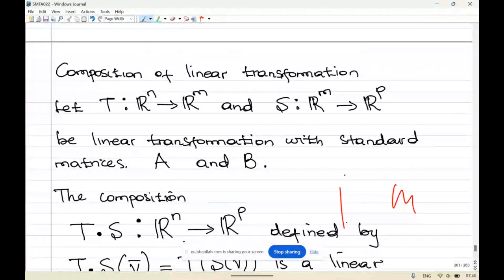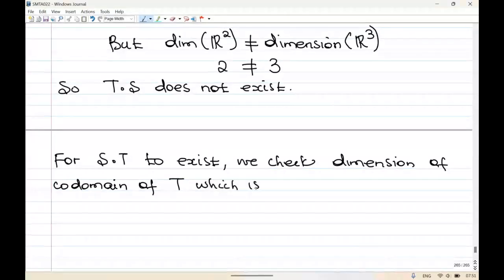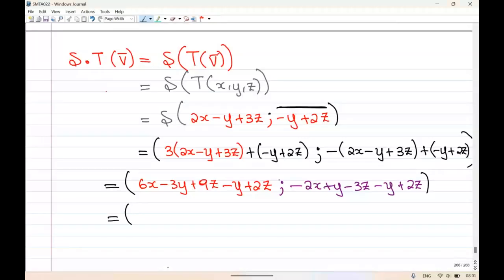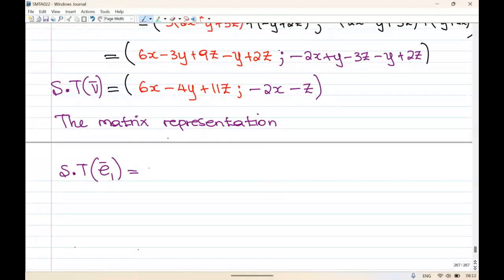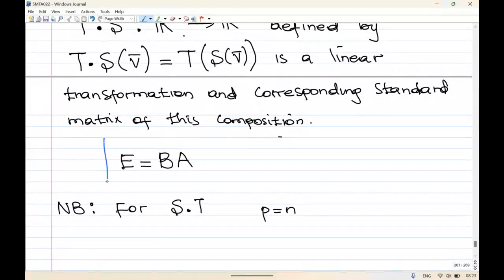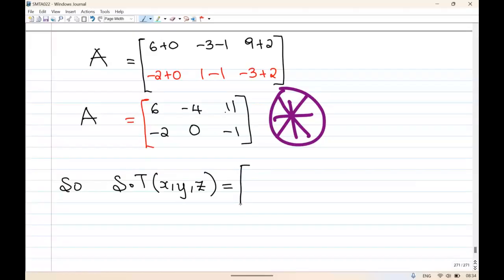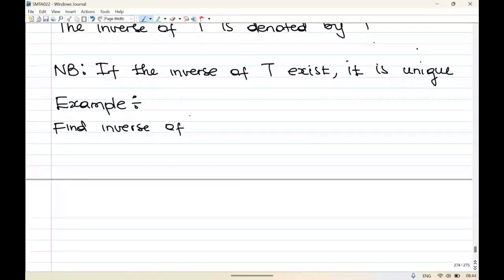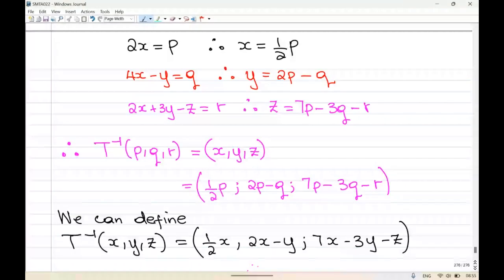Linear maps continued last session